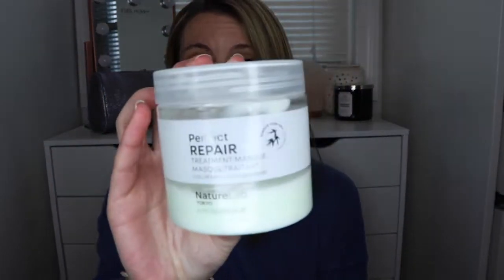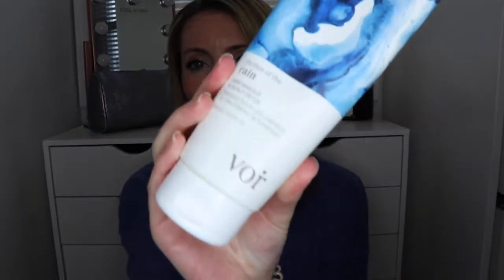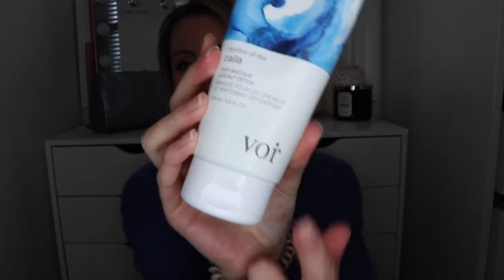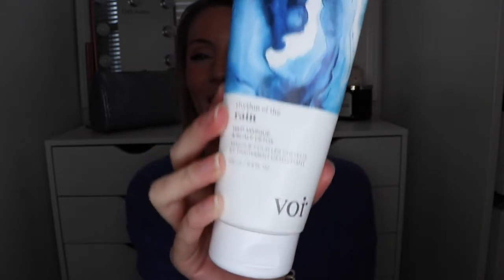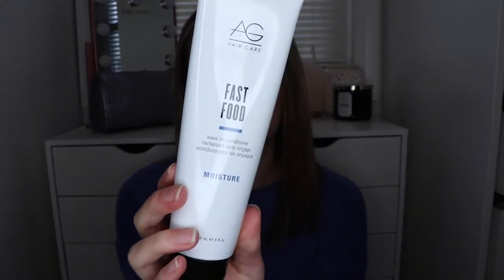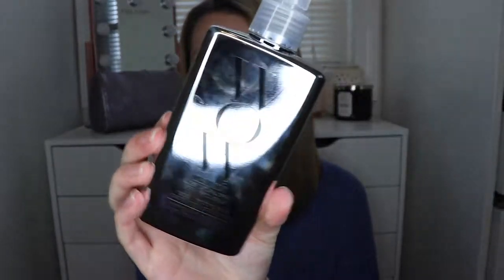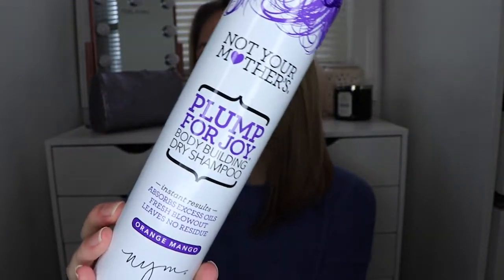My Haircare Favorites Of Winter 2021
Hi all! I realized I've only ever done a handful of videos on haircare, so today we're talking about haircare!

These are my favorite haircare products of these past few winter months. Some products are newer, some I've been using for quite some time - but all in all, these are products that I am loving!

For links to all of the products seen in this video, visit this post